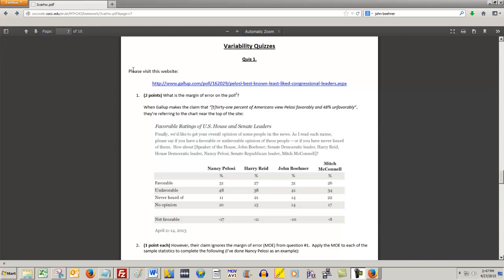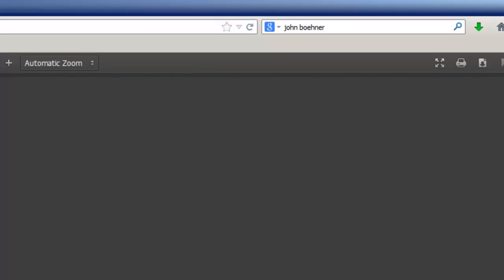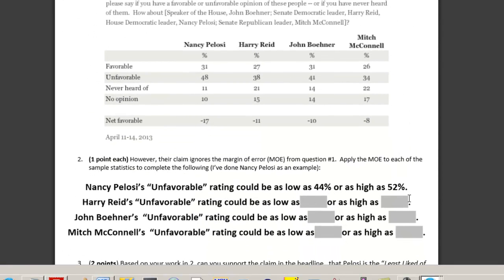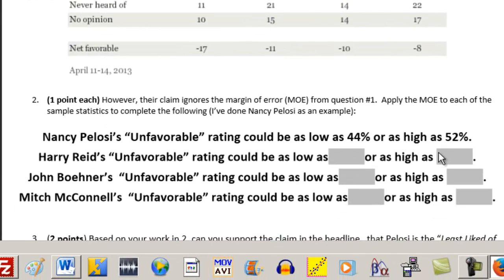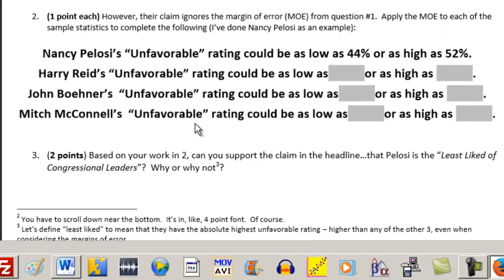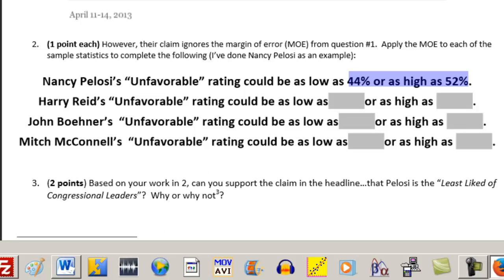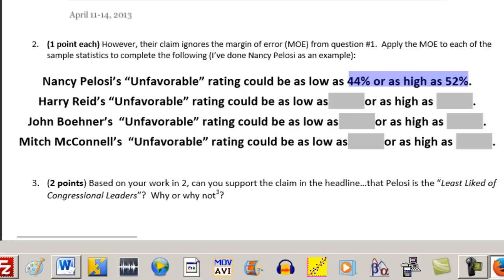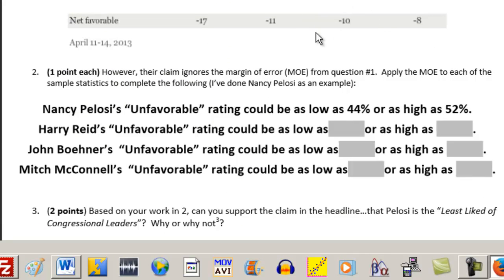MTH 243 (MOE and political leaders)